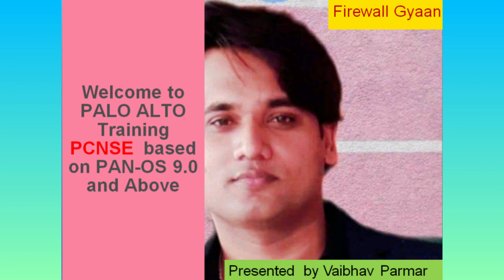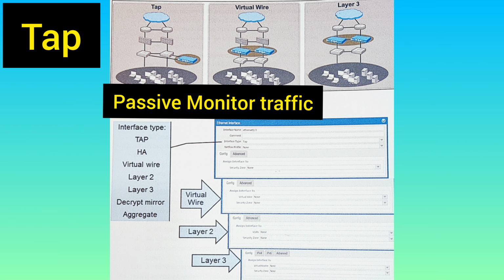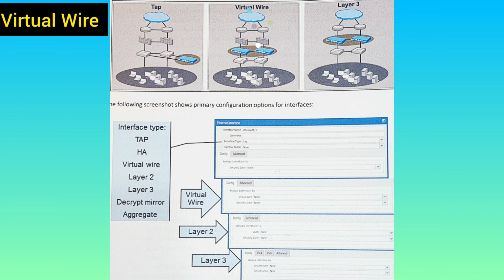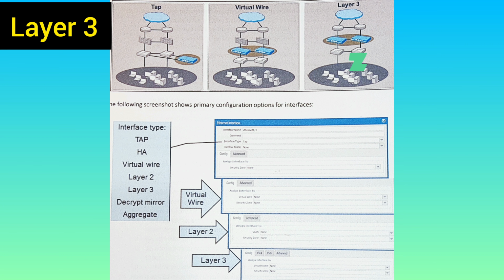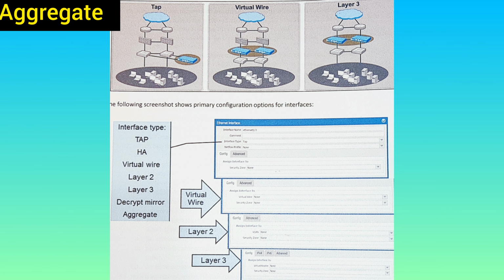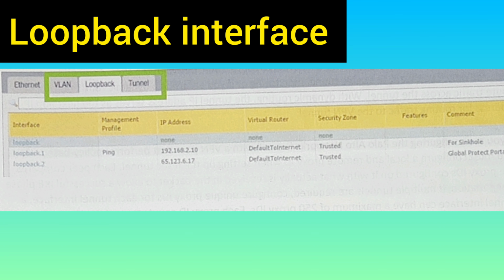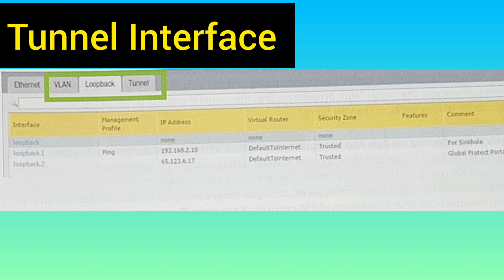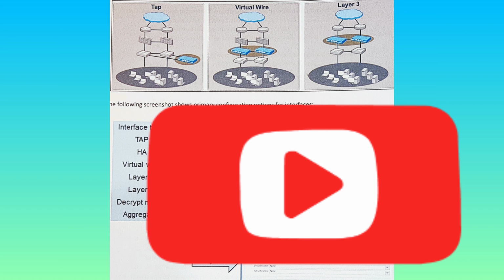PCNSE Session #5 Domain 1 Plan : Palo Alto Firewall Interfaces Types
Learn Different Interfaces available in Palo Alto Firewall.
Identify the Appropriate Interface type and Configuration for a Specified Network Deployments.